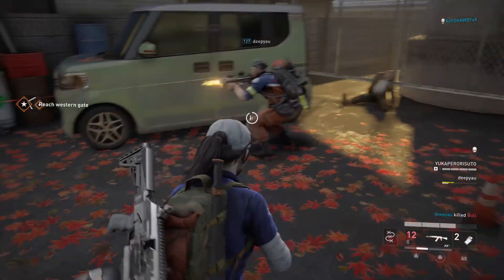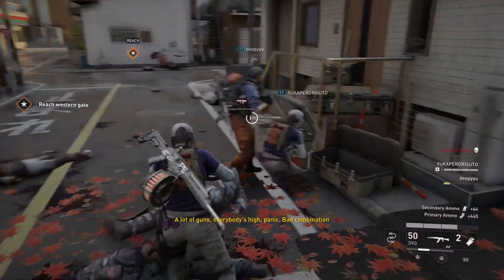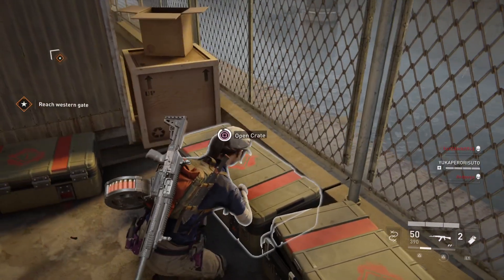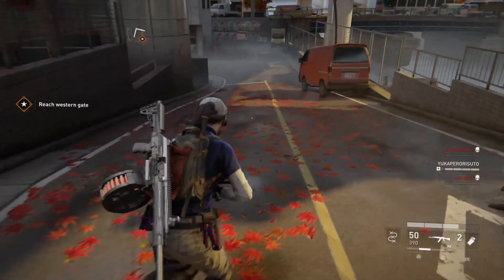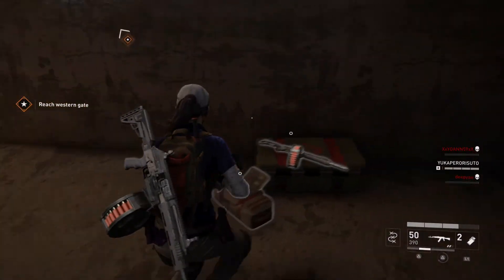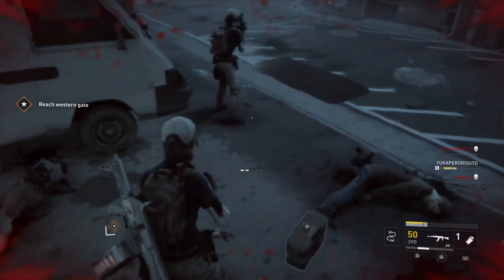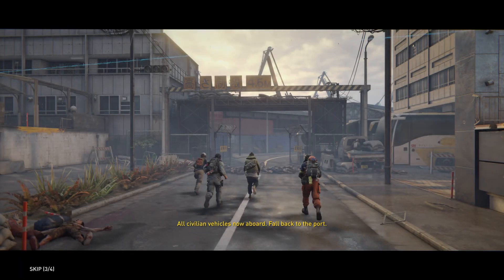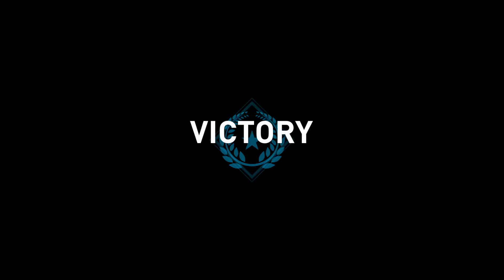【World War Z】STORY walkthrough